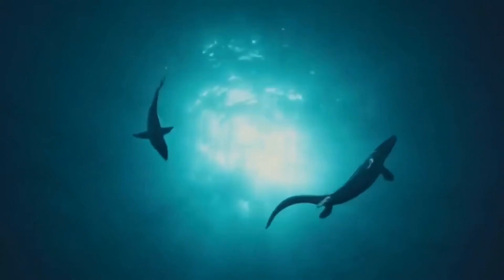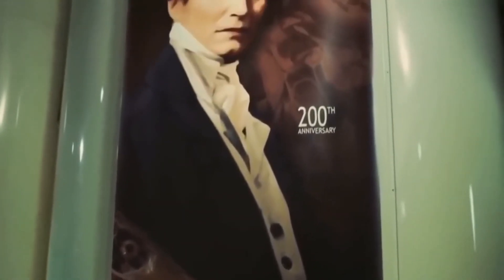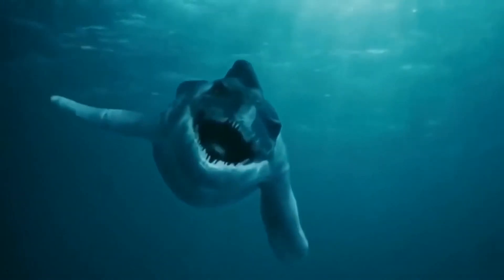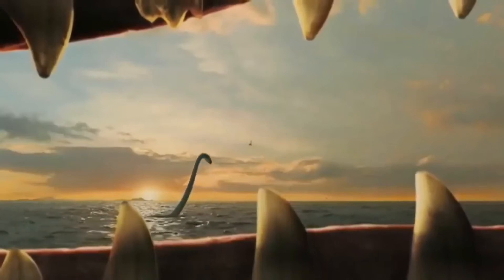A Sea Rex 3D: Journey To A Prehistoric World Review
Today, we're gonna be reviewing another 3D documentary featuring the marine reptiles of the Mesozoic, Sea Rex 3D: Journey To A Prehistoric World, and I am once again thankful this is only 40 minutes long, which decreases the grind time.

Sea Rex 3D: Journey To A Prehistoric World is a 40 minutes long 3D film starring the marine reptiles of the Mesozoic that takes us to the three different periods of the Mesozoic, showcasing the dominant species of marine reptiles that lived in those time periods. The documentary also has scenes that show famous discoveries of marine reptiles alongside other science facts in between.

This review is split up into 4 sections; Overview, Episodes, Conclusion and Scoring/Tier list.

-Overview is my general explanation of what the series is.
-Episodes is me going through each individual episode, giving a brief synopsis and explaining what I liked and perhaps didn't like about the episode.
-Conclusion is well, you know what a conclusion is.
-Scoring/Tier list is where I, well, score the documentary in four categories; Quality, Entertainment, Rewatchability, and My Personal Opinion and putting them on a tier list based on the total score the documentary get.

Link to the Tier List so you can make one of your own:

Timestamps:
0:00 Intro
0:29 Overview
0:52 Episodes
2:43 Conclusion
4:22 Scoring/Tier List
6:59 Outro